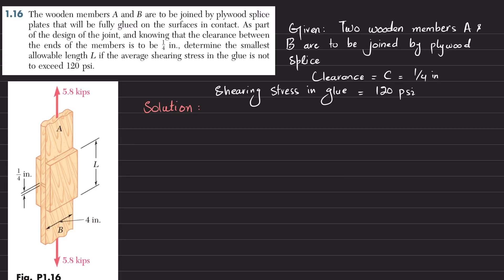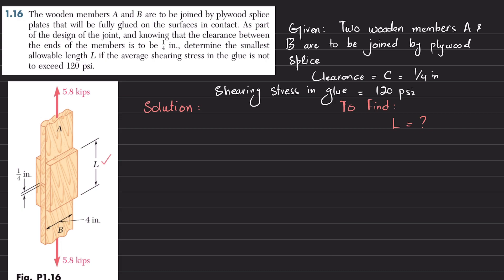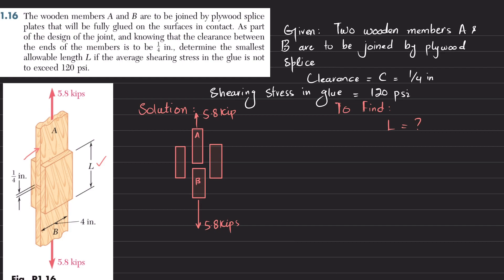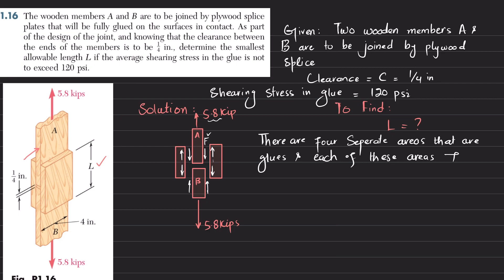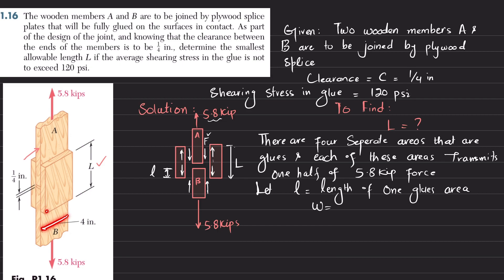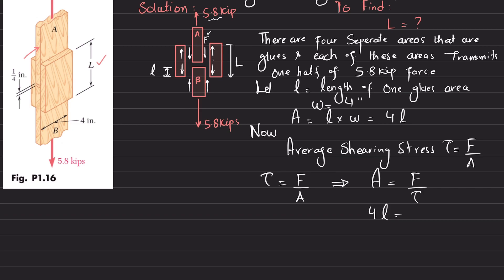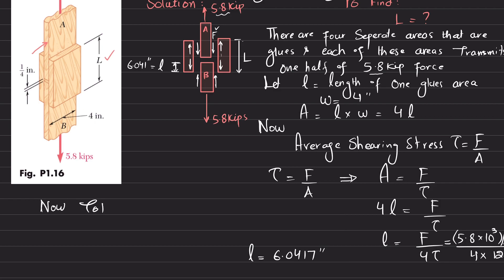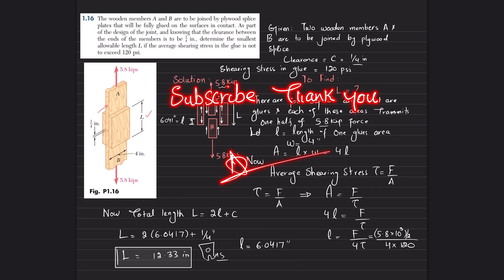1.16 Determine the smallest allowable length L | Mechanics of materials Beer & Johnston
1.16 The wooden members A and B are to be joined by plywood splice plates that will be fully glued on the surfaces in contact. As part of the design of the joint, and knowing that the clearance between
the ends of the members is to be 1/4 in., determine the smallest allowable length L if the average shearing stress in the glue is not to exceed 120 psi.
1.14 A couple M of magnitude 1500 N . m is applied to the crank of an engine. For the position shown, determine (a) the force P required to hold the engine system in equilibrium, (b) the average
normal stress in the connecting rod BC, which has a 450-mm2 uniform cross section.
260 Problem solutions of all chapter of  Mechanics of Materials by Beer & Jhonston